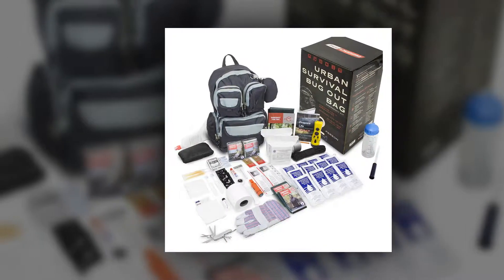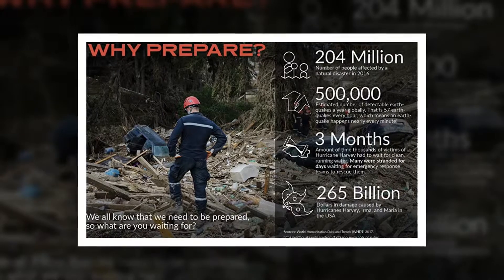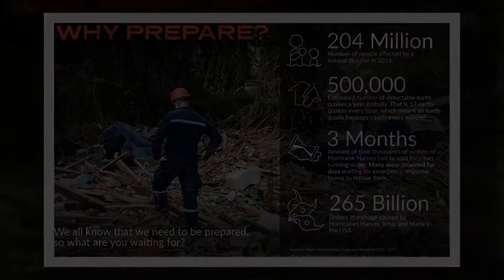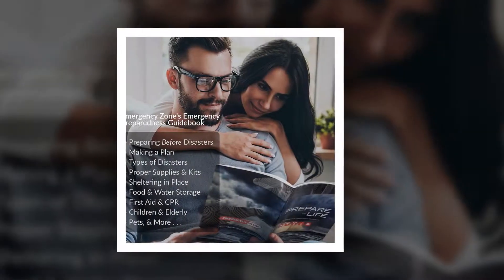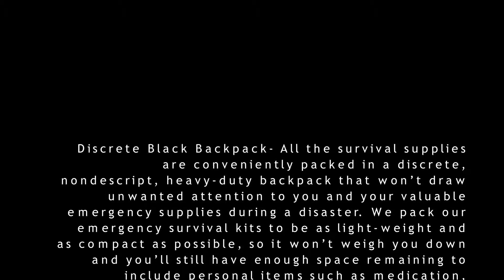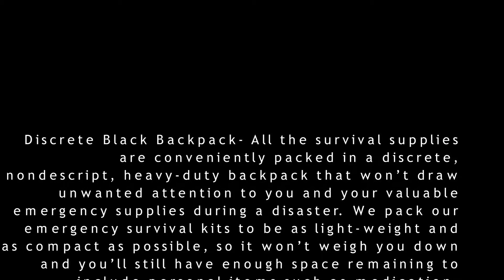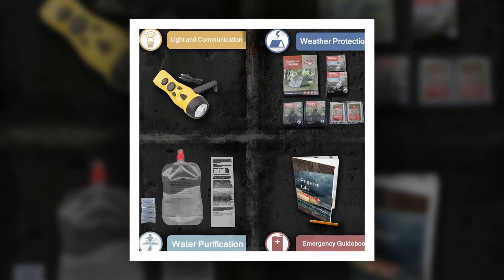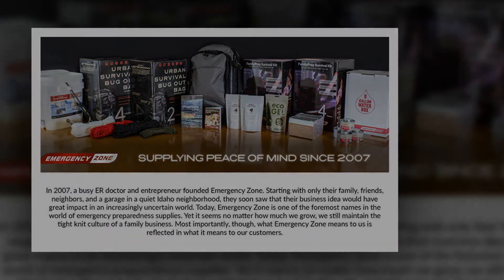Emergency Zone Urban Survival 72 Hour Bug Out Go Bag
Emergency Zone Urban Survival 72-Hour Bug Out,
Perfect Way to Prepare Your Family | Be Ready for Disasters Like Hurricanes, Earthquake, Wildfire, Floods, Tornadoes
Protect Yourself and Your Family- A multi-purpose 72-hour survival kit designed to prepare you and your family for any emergency event or disaster, whether you are bugging out to a shelter or staying indoors. This 72-hour emergency kit will prepare you for a HURRICANE, EARTHQUAKE, FLOOD, CIVIL UNREST, PANDEMIC, WILDFIRE, WINTER STORM, EVACUATION and more. Disasters are unpredictable, prepare today and have peace of mind in knowing you’ve done all you can to protect the ones you love.
✅ Discrete Black Backpack- All the survival supplies are conveniently packed in a discrete, nondescript, heavy-duty backpack that won’t draw unwanted attention to you and your valuable emergency supplies during a disaster. We pack our emergency survival kits to be as light-weight and as compact as possible, so it won’t weigh you down and you’ll still have enough space remaining to include personal items such as medication, clothing, a map of your area, cash, and important documents.
✅ FEMA Compliant- From hygiene and comfort items to food and survival gear this emergency bug-out go bag was created to meet the Federal Emergency Management Agency guidelines for Emergency Survival and 72-Hour Kits. You’d be surprised at how many of the components FEMA and other disaster relief agencies recommend are missing from other emergency survival kits on the market, but we wanted the Urban Emergency Survival Kit to be one you and your family could rely on.
✅ Food & Water- During an emergency, water is vital and access may be limited, skip the trouble of boiling water or wasting any of your precious supply to reconstitute freeze dried meals. The USA MADE SOS BRAND FOOD RATIONS AND WATER included are US Coast Guard approved and have a 5-YEAR SHELF LIFE from manufacture date. The food ration bars are great tasting and calorie dense, require no extra water to rehydrate, no reheating, and were developed to be non-thirst
✅ Emergency Guidebook- Not only does this emergency go bag have the survival tools and emergency gear you need to survive in a disaster, but also included is our Emergency Preparedness Guidebook that will give you the knowledge and confidence you need to as well. In it you will find crucial survival information from how to create an emergency plan, to administering life-saving first aid, to what to do during an earthquake, hurricane, wildfire, nuclear disaster, storms, pandemic, and more.